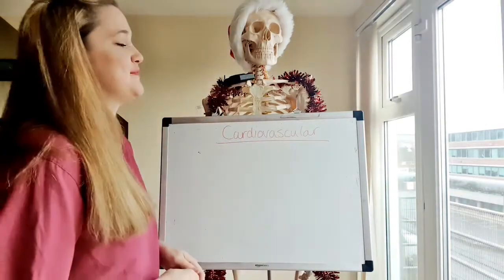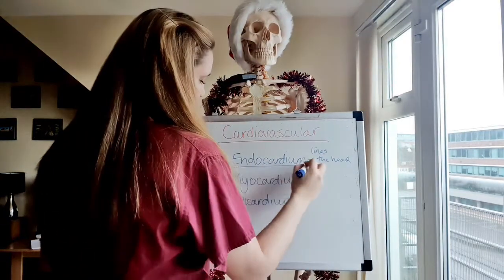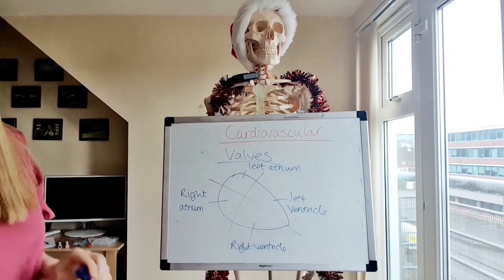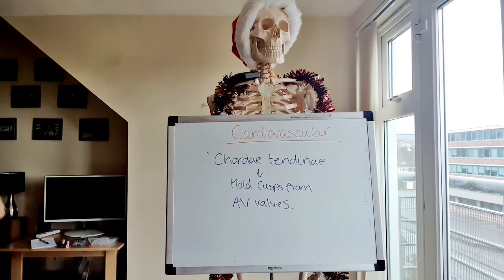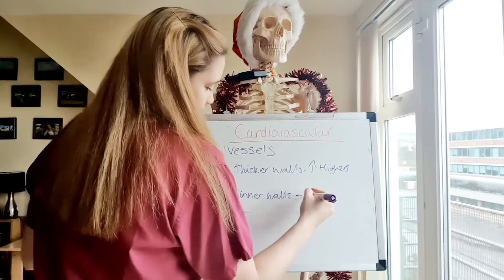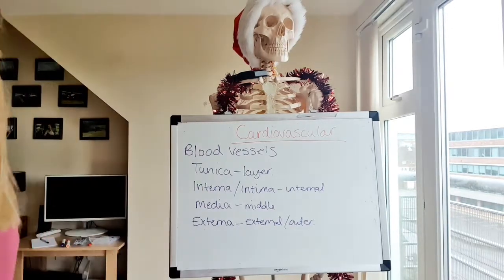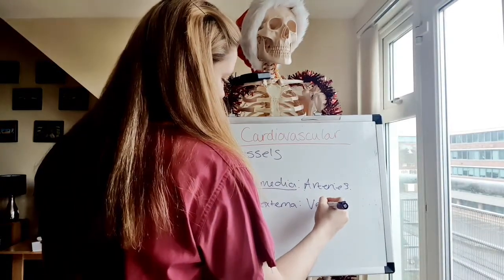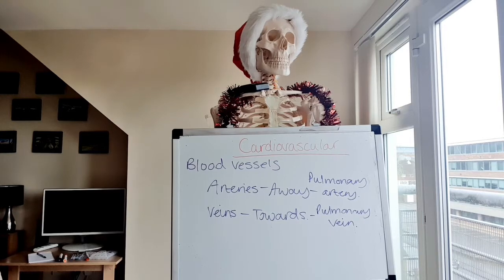Introduction to the Cardiovascular system ❤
Hello everyone!

Today we will be taking our first look at the cardiovascular system. Starting with the basic anatomy of the heart muscle itself, along with our blood vessels - and looking into the differences between them.